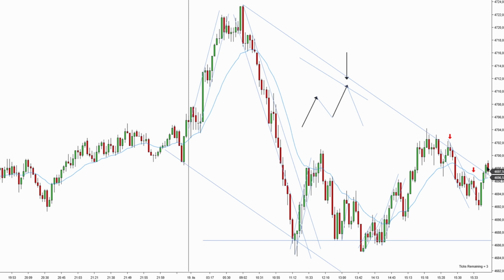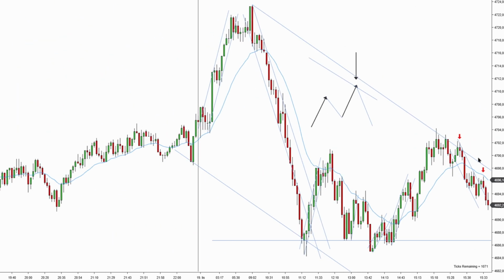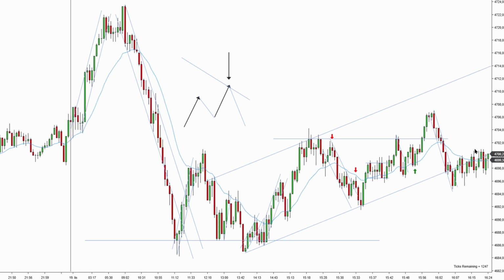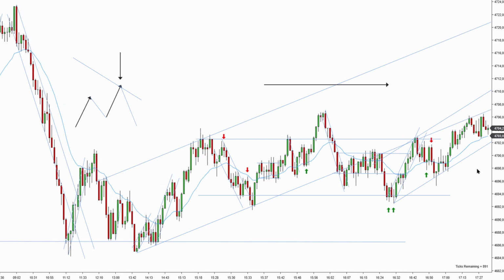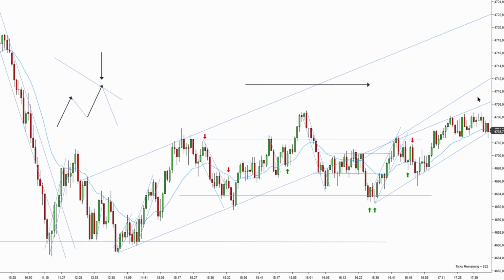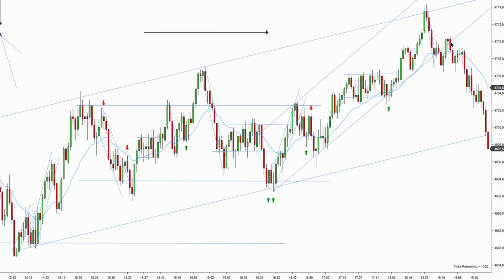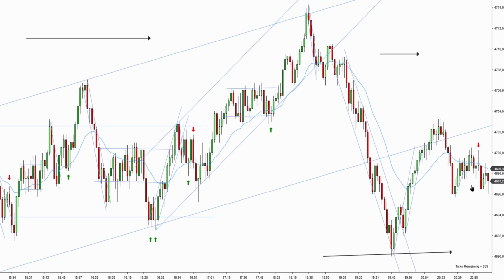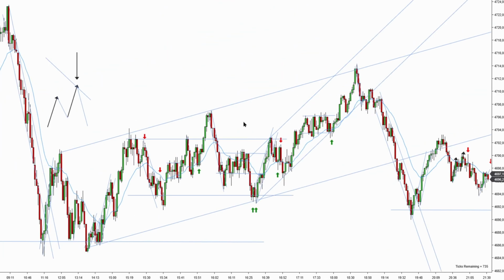Learn To Identify High Probability Setups and Increase Profits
The two-legged pullback is the most popular setup amongst price action traders. In this video we are going to take a look at why. Prices on any chart and any time frame moves in pairs of twos, this is tied to human psychology. When traders try something once, they will usually try it again before giving up on the idea.The key with two legged pullbacks is to combine them with KEY ENTRY POINTS to achieve high probability setups.
In this video we will go over how to spot two legged pullback (second entries) because it is the most reliable trading setup out there.

Price action trading is a system of trading where a trader is only relying on his ability to read the naked chart and use Price Action.The Trader is observing the candlesticks as they print on the chart and looking for patterns that repeat themselves over and over again.

Key entry points are:
1) Trendlines – after a break we expect a correction or retest of a new extreme
2) Support and resistance lines – most breakouts of trading ranges fail
3) EMA – 21 bar settings